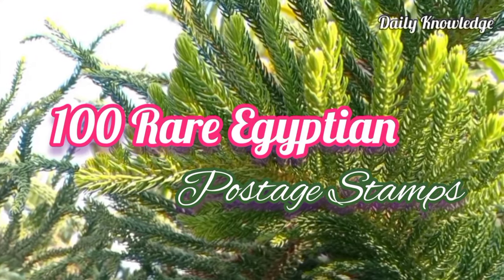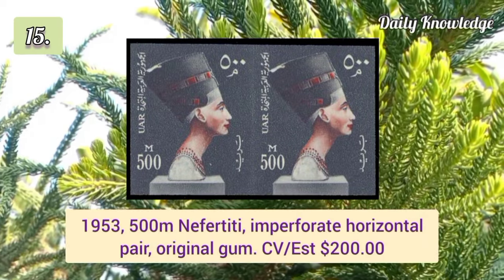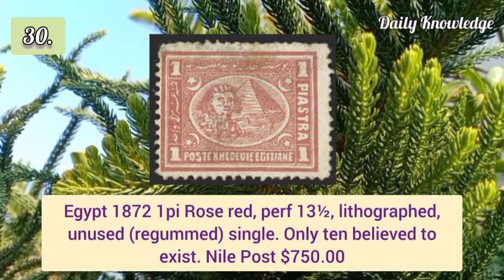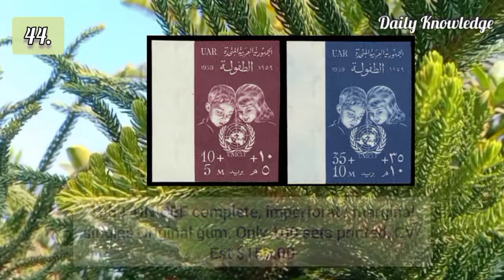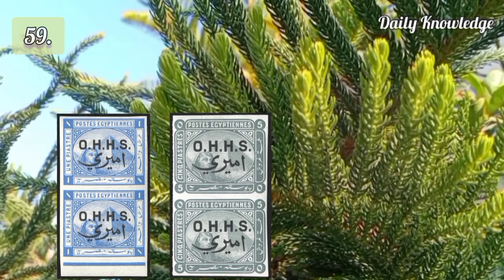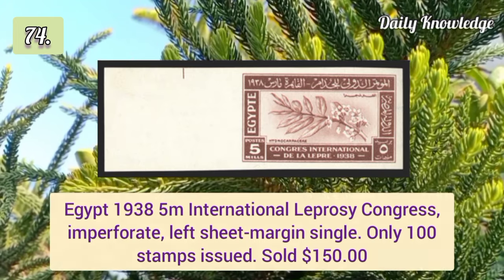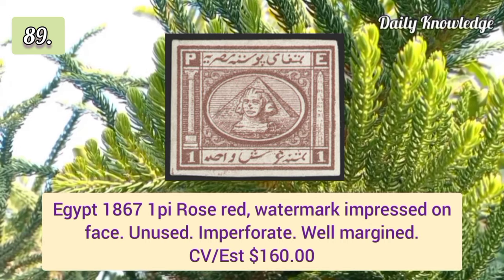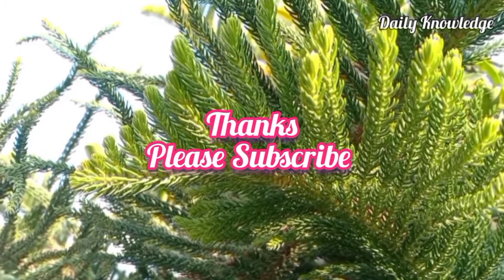Egyptian Stamps Value - Part 2 | 100 Most Expensive & Rare Postage Stamps From Egypt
This video is about 100+ Rare and Most Valuable Egyptian Stamps. Egypt has one of the world’s oldest postal systems, possibly the oldest if one counts the methods used to transport letters and other items during the ancient Egyptian period. It also has one of the world’s oldest dedicated postal museums presenting this history to wider audiences in the Egyptian Postal Museum housed in the main Post Office building in Ataba Square in Downtown Cairo. However, this history, already well known among philatelists and stamp-collectors worldwide, may not at present be appropriately exploited. First Egyptian stamps were issued on 1 January 1866. The 1867 issue featured a pyramid and the sphinx. Stamps issued in 1872 were inscribed in Italian "Poste Khedive Egiziane'. Egypt joined the UPU in 1875. From 1879 stamps were inscribed in French.
In my video I have briefly discussed the characteristics of stamps.